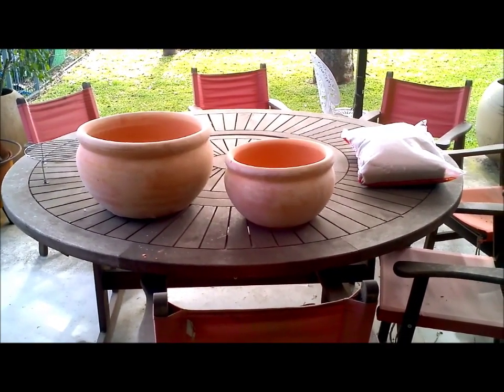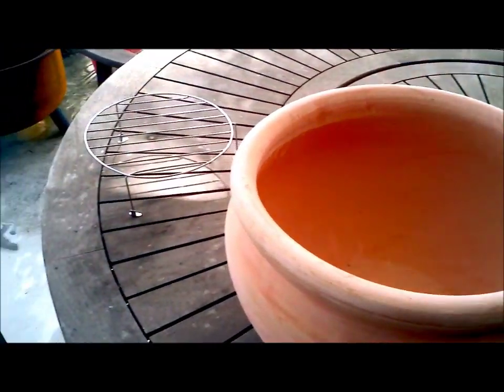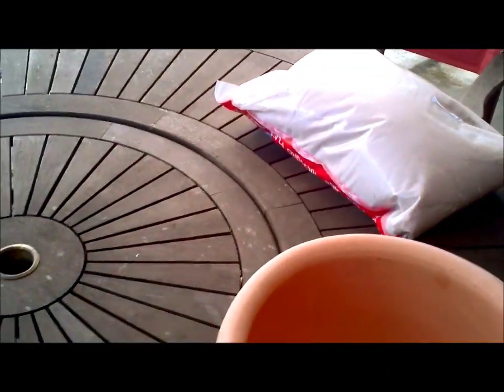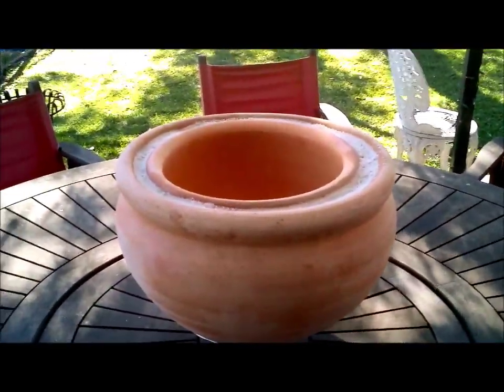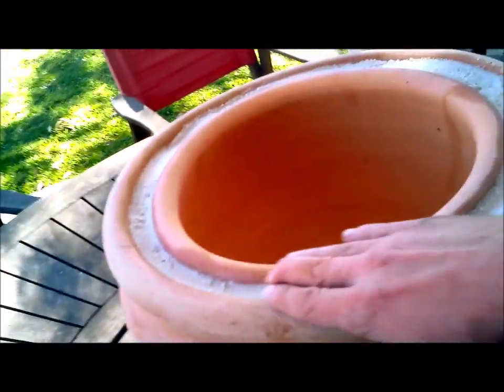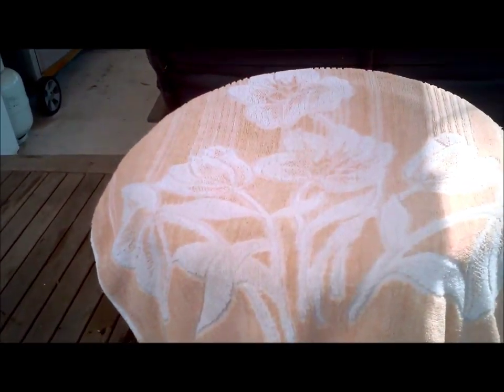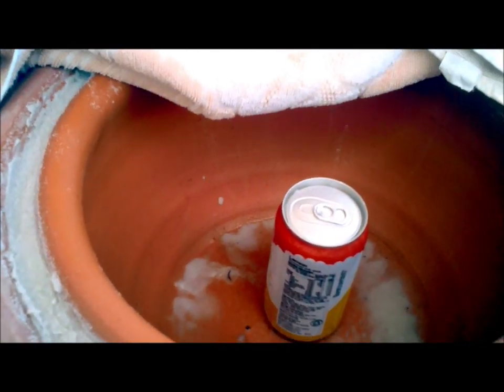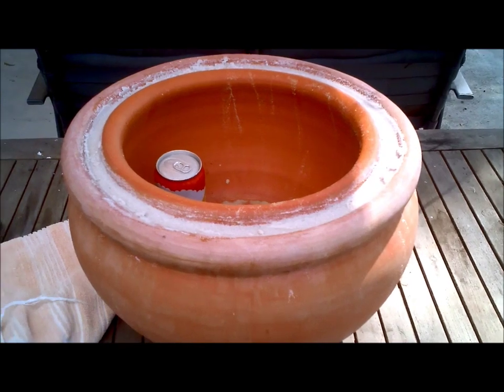Zeer Pot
I decided to make a fridge that did not require any fuel of any kind. This fridge needs only water and a breeze. Hope you all spend a quiet afternoon making one yourself.